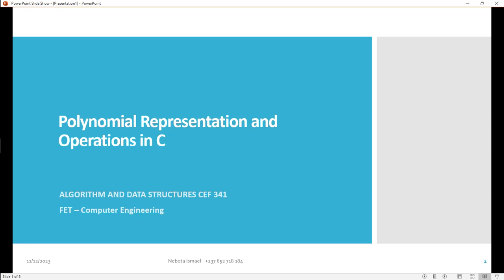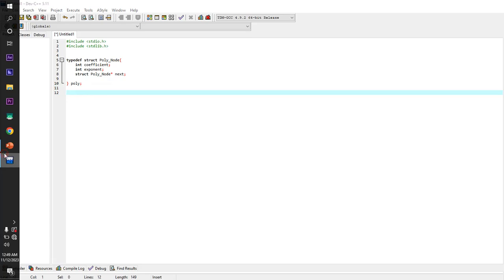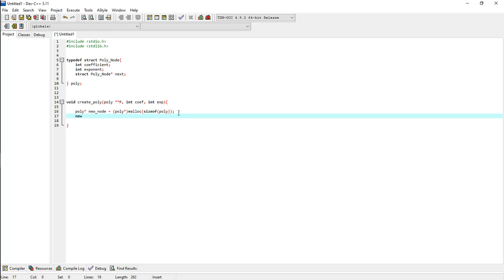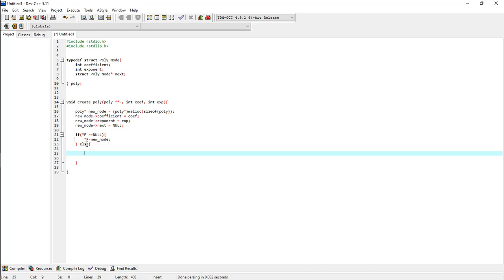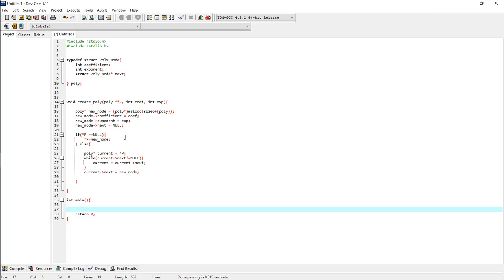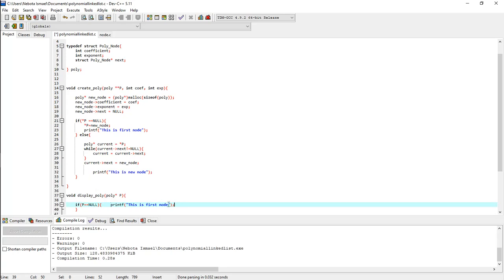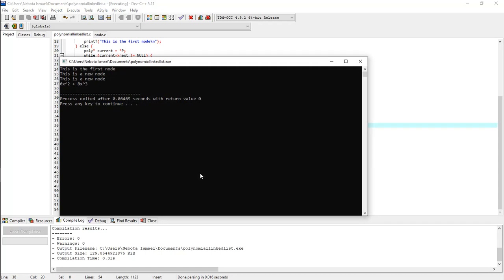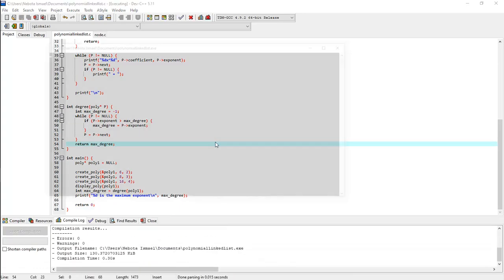Polynomial-Linked List Implementation in C - CEF 341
ALGORITHM AND DATA STRUCTURES
In this video, we explore the implementation of a polynomial using a linked list in the C programming language. We start by defining a structure to represent polynomial terms, including coefficients and exponents. Then, we demonstrate how to create a linked list to store the polynomial terms dynamically. We walk through the process of adding new terms to the polynomial and displaying the polynomial in a readable format. Additionally, we introduce a function to find the maximum degree of the polynomial. Join us in this tutorial to learn how to implement and manipulate polynomials using linked lists in C.